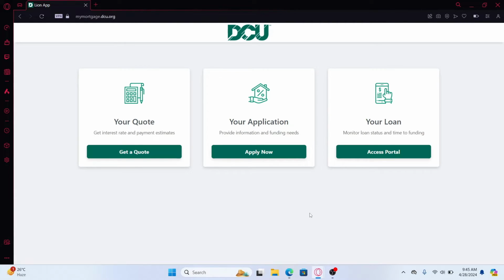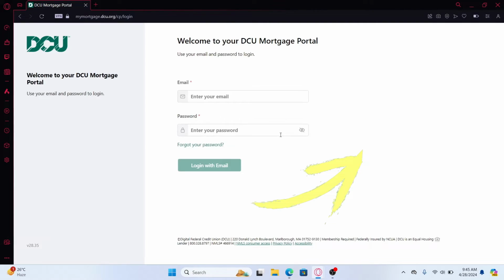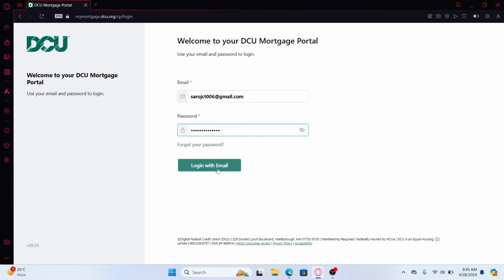Login DCU Mortgage: How to Sign in to Your DCU Mortgage Account? 2024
Welcome to our tutorial on accessing your DCU Mortgage account! Whether you're a homeowner or in the process of securing your dream home with DCU, logging in to your account is vital for efficient mortgage management.